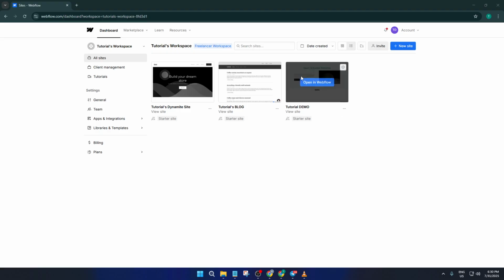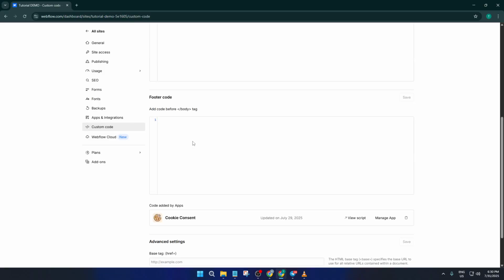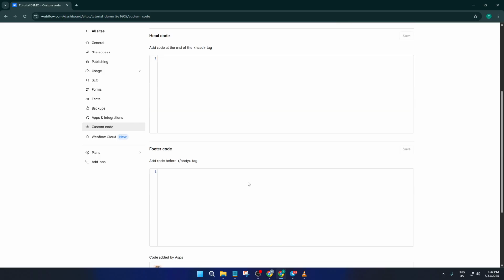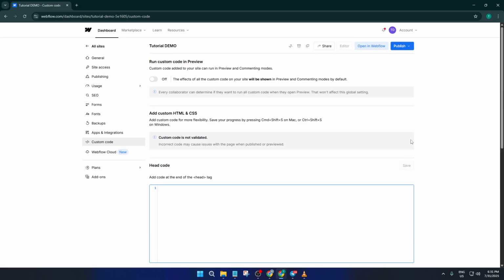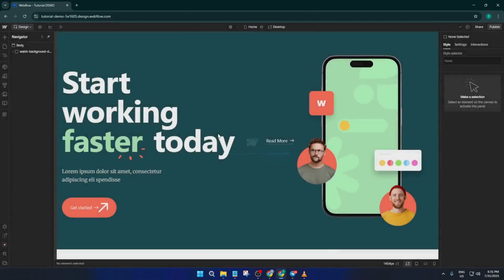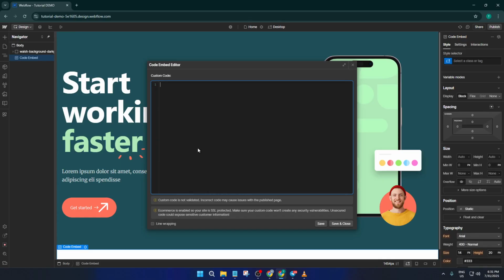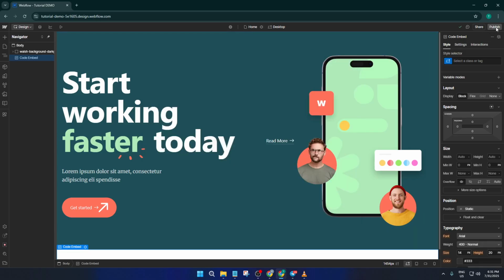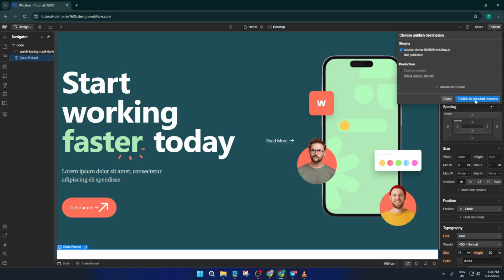How To Add Custom Code On Webflow (Simple Method) (2026 Guide)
Unlock the full potential of your Webflow projects by learning how to add custom code in Webflow 2026! In this step-by-step tutorial, we’ll guide you through integrating custom HTML, CSS, and JavaScript to supercharge your designs.

We cover features available on Webflow’s Web Designer and Dashboard (2026 update), whether you’re working on Mac or Windows. Perfect for beginners and advanced users alike, learn how to safely extend your site’s functionality with analytics, third‑party widgets, scripts, and more.